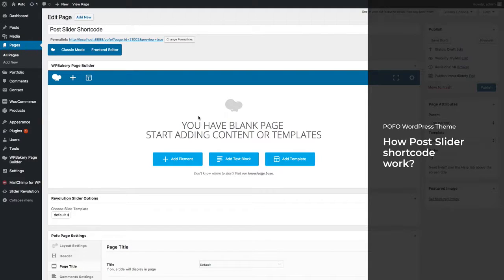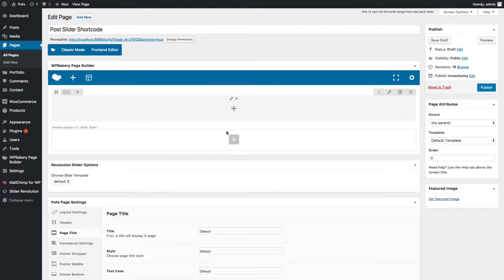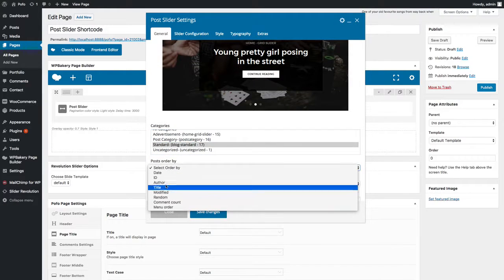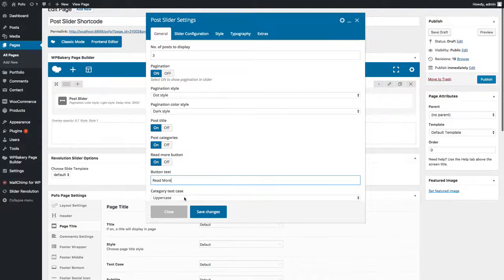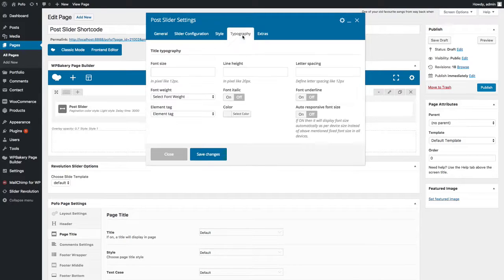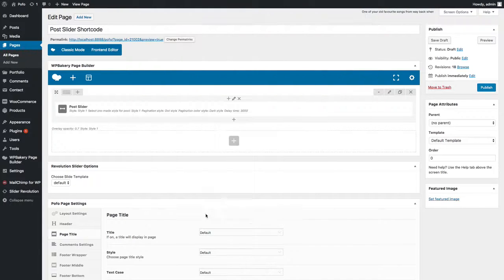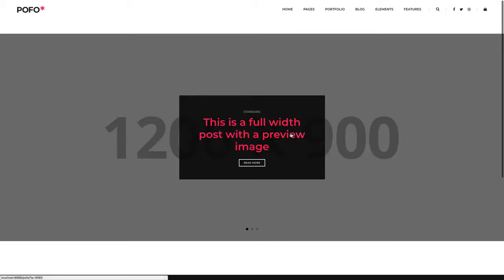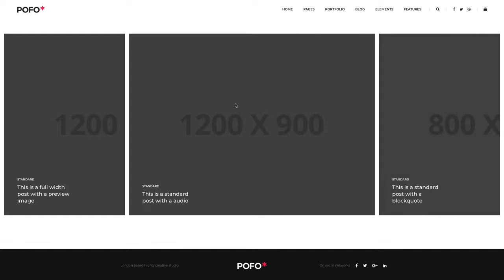POFO WordPress Theme - How post slider shortcode work?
Tutorial: POFO WordPress Theme - How post slider shortcode work?